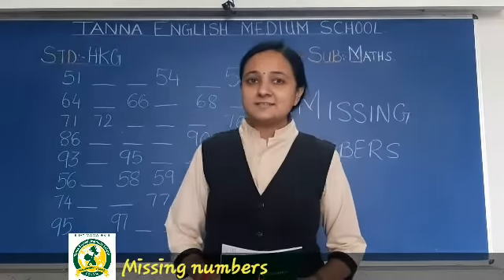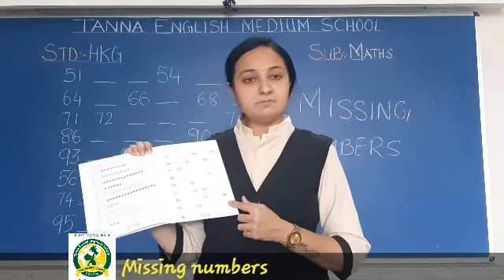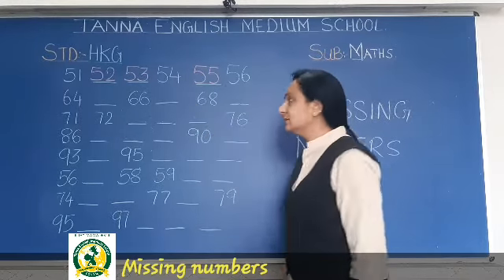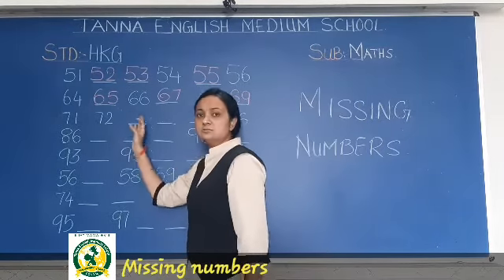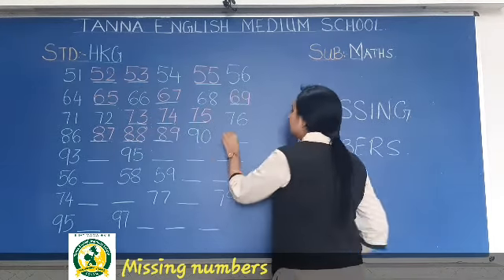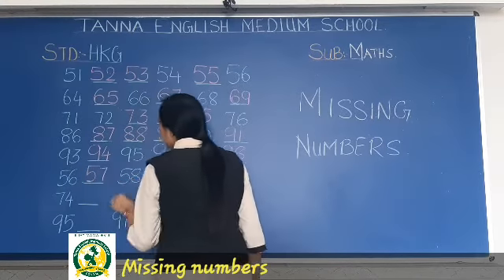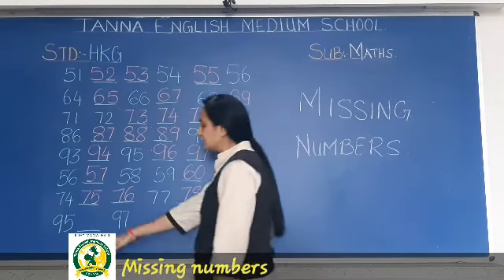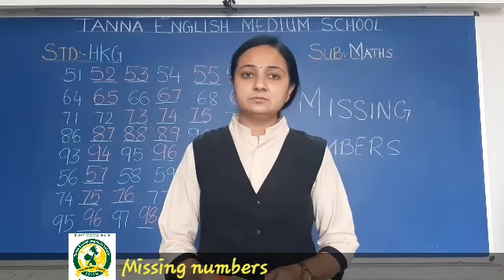3rd Dec Hkg A Maths Missing numbers